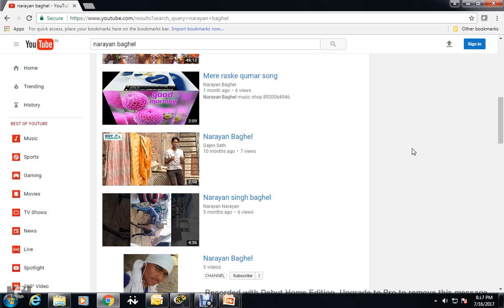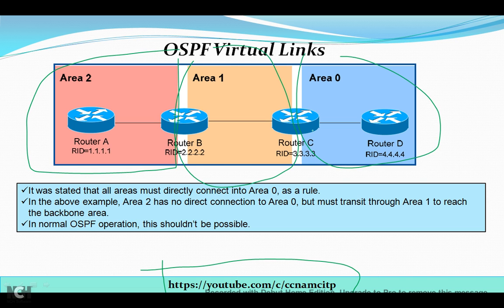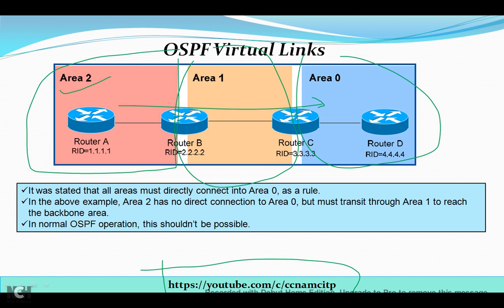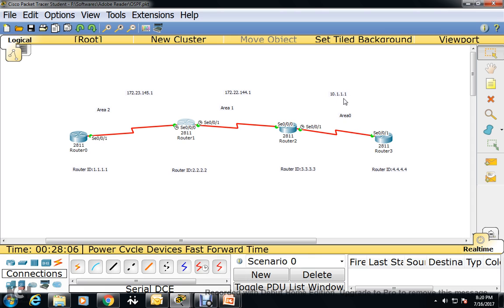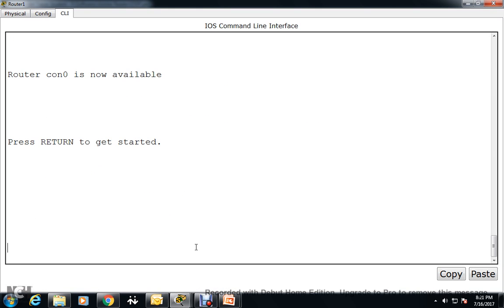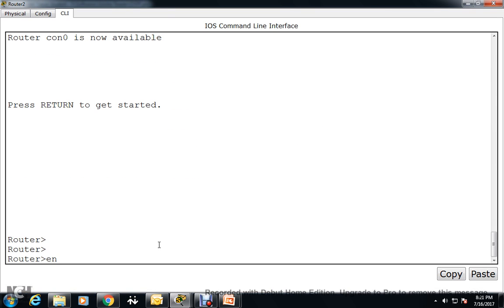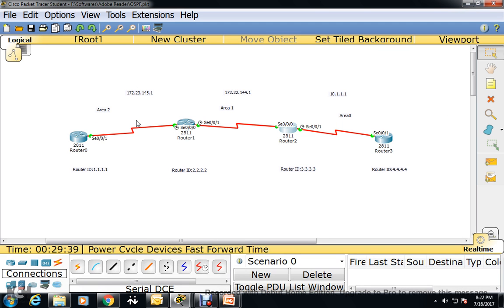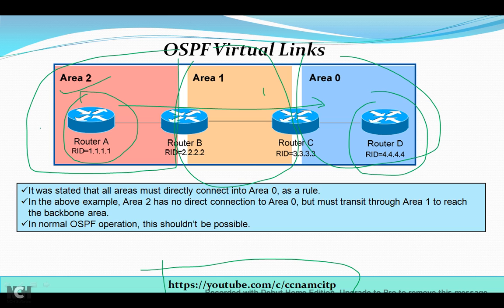OSPF Virtual Links !! How to Configure OSPF Virtual Links in Multi Area OSPF !!